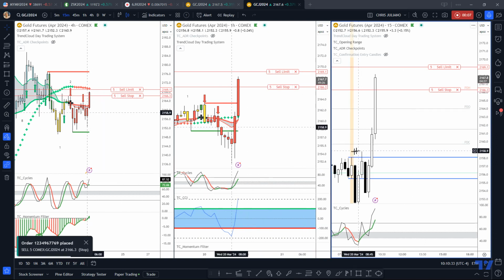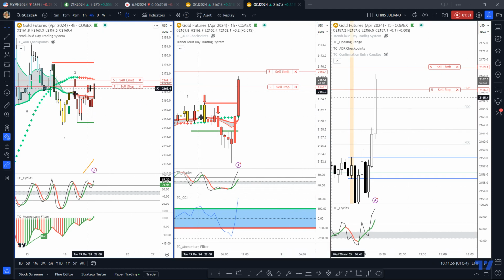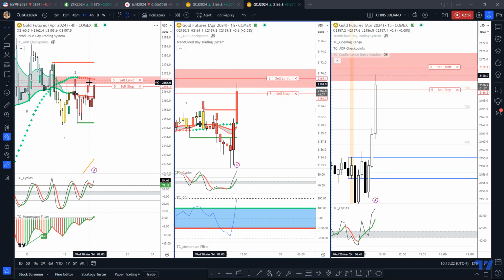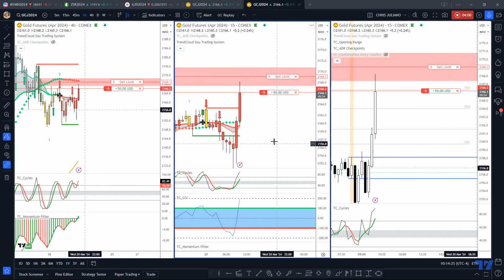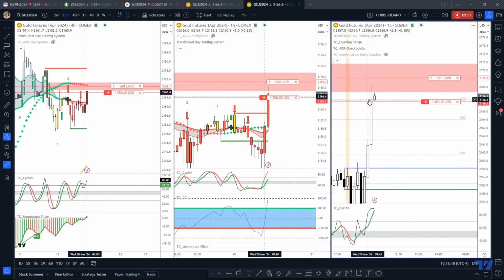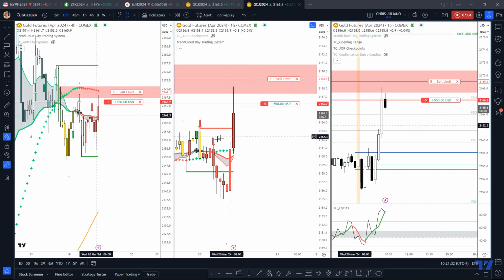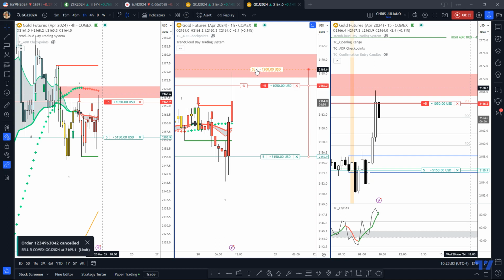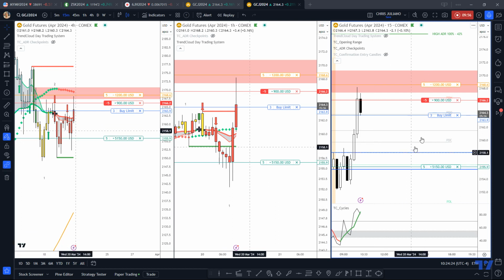The Big Short Part 2 (GOLD)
We are continuing to make big bucks on GOLD

Hitting strong supply zones

Downtrend on 4 hour and 1 hour charts

Get in the game!